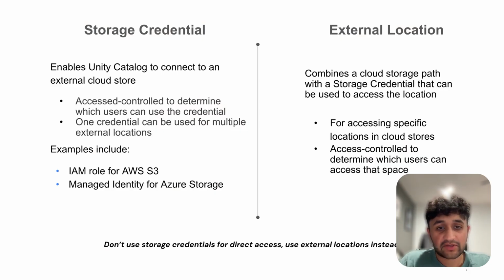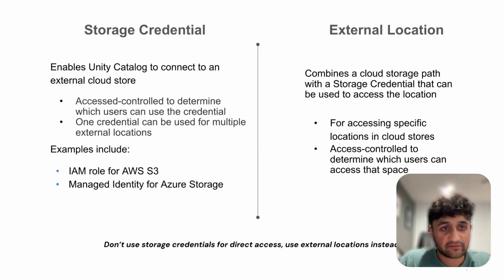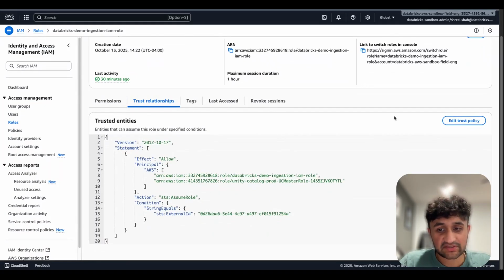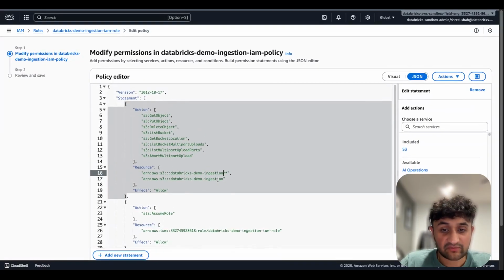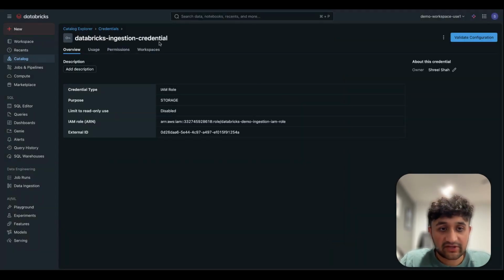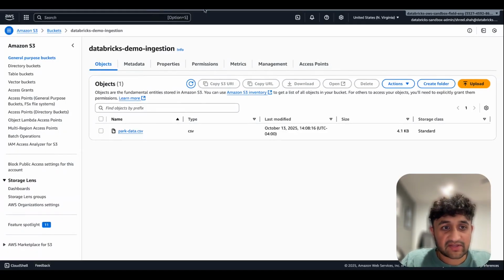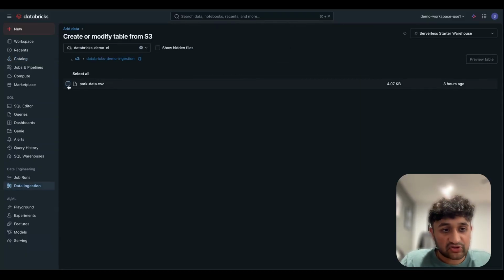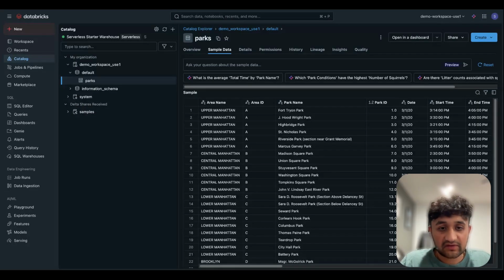Setting up Unity Catalog Storage Credentials and External Locations for AWS S3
Join Shreel Shah, a scale solutions engineer at Databricks, as he guides you through setting up Unity Catalog, storage credentials, and external locations to connect with AWS S3. Learn about data governance, security, and how to create tables from S3 data using Databricks. Learn more in Databricks documentation.